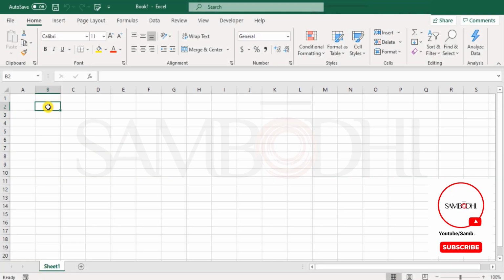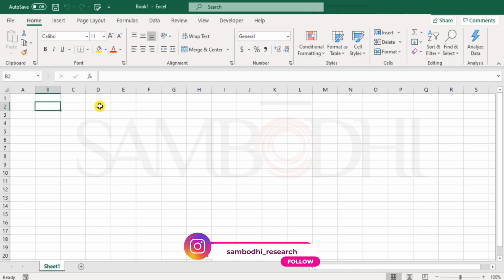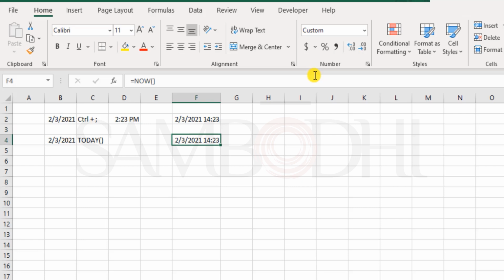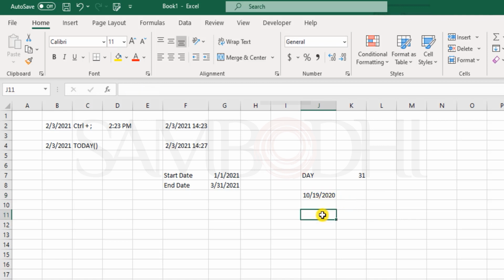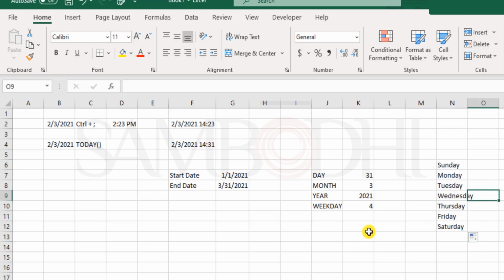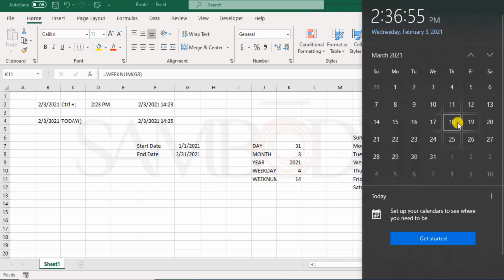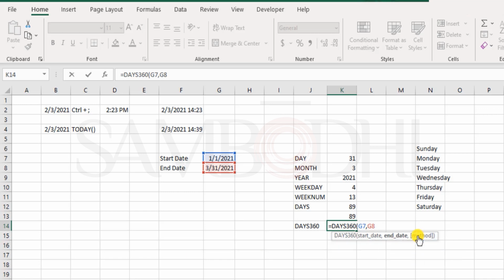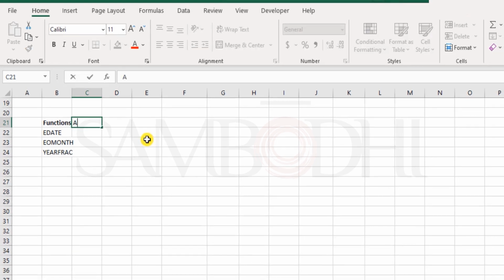Mastering Date Functions in Excel: Advanced Calculations and Formulas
Discover the power of advanced date functions in Excel with our comprehensive guide. In this video, we delve into the world of date calculations and formulas, equipping you with the expertise to supercharge your date analysis. Learn advanced techniques, tips, and tricks that will take your Excel skills to the next level. Whether you're a seasoned Excel user or just starting out, this video has something for everyone.

Timestamps:
0:00 - Introduction
1:45 - Understanding date serial numbers
4:10 - Performing calculations with dates
8:55 - Extracting information from dates
12:40 - Working with date ranges
16:25 - Advanced date formulas
21:31 - Conclusion